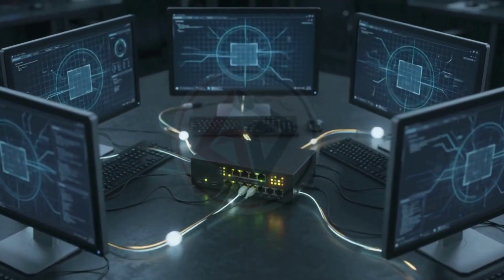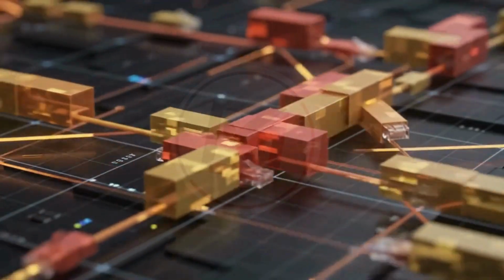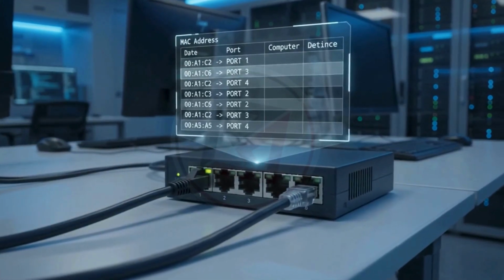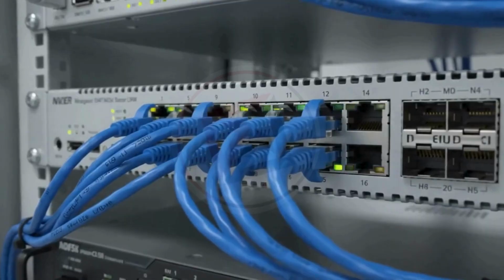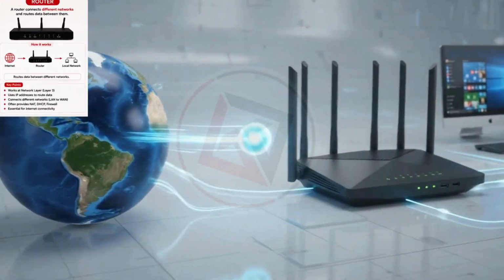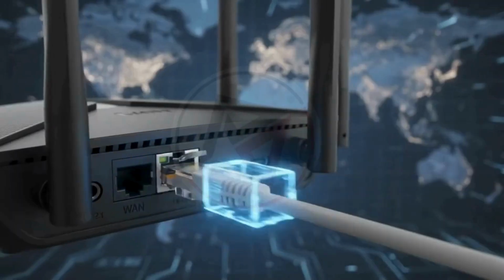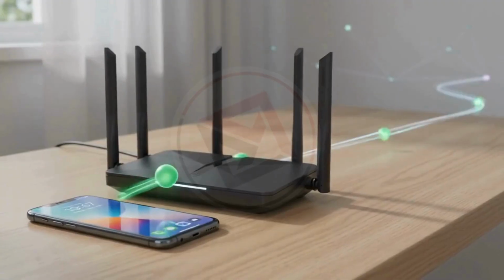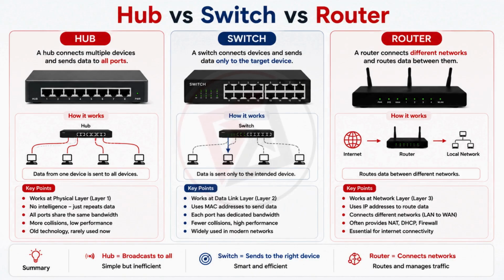Hub, Switch & Router Explained How They Work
Hub, Switch & Router Explained – How They Work | Networking Basics

What is the difference between a Hub, Switch, and Router? In this video, we explain how these essential networking devices work and where each one is used.

You’ll learn:

🔹 What is a Network Hub?
🔹 What is a Network Switch?
🔹 What is a Router?
🔹 Hub vs Switch vs Router
🔹 How data travels through a network
🔹 MAC Address vs IP Address
🔹 LAN vs WAN
🔹 Which device is best for CCTV and IP camera networks?

This video is useful for CCTV technicians, network engineers, IT students, beginners, and anyone learning computer networking.